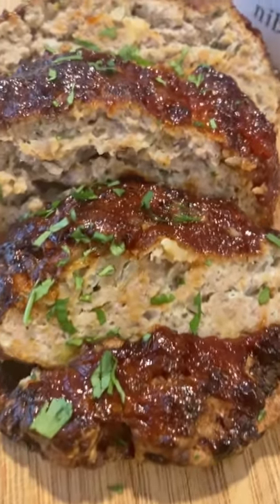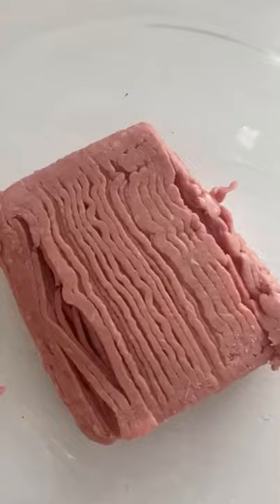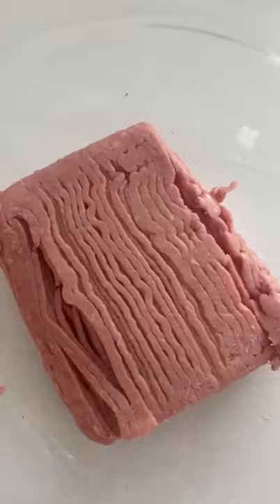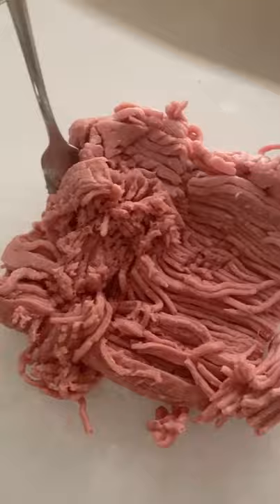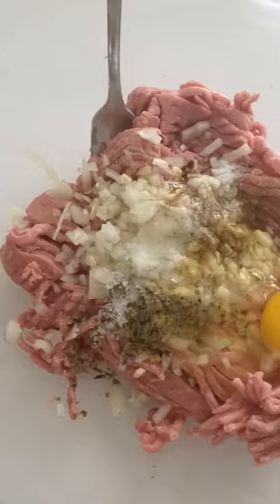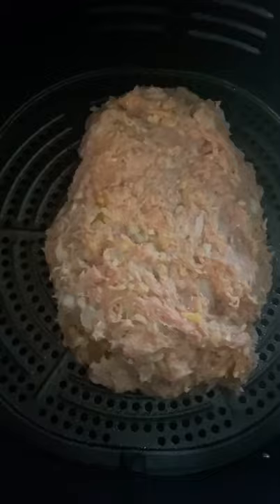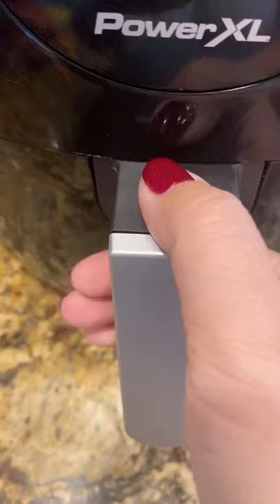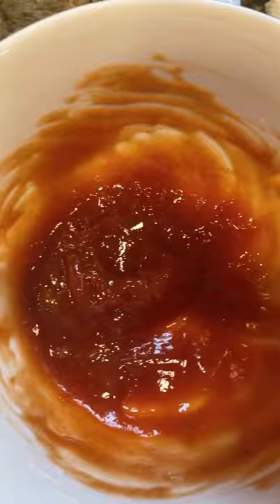Air Fryer Turkey Meatloaf (Super Moist)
Juicy and tender turkey meatloaf cooked in the air fryer.